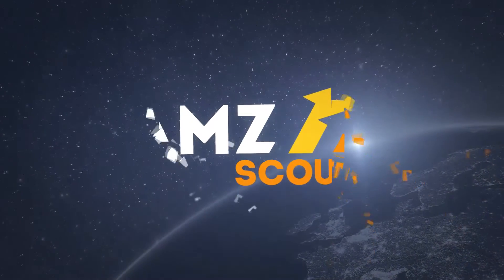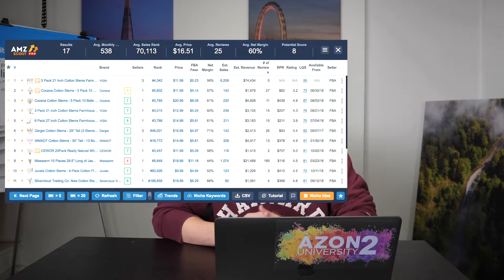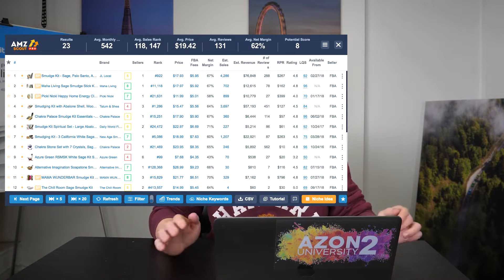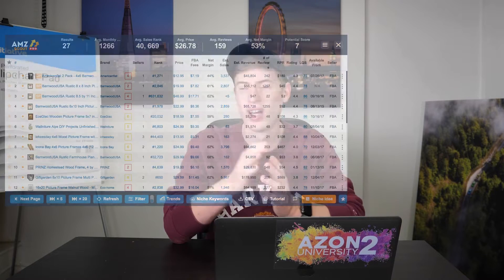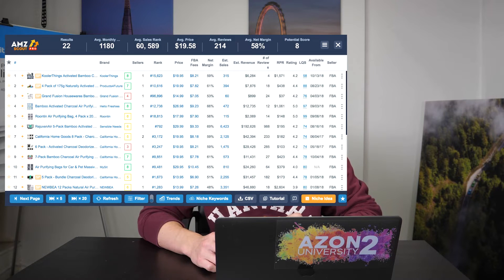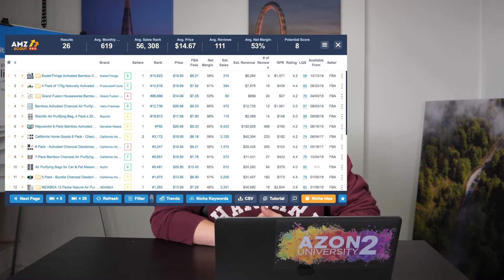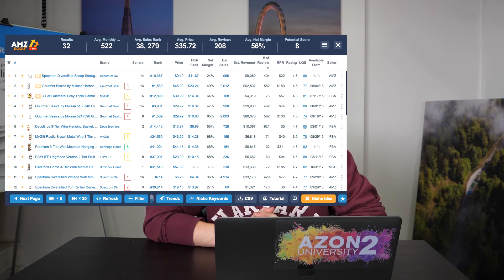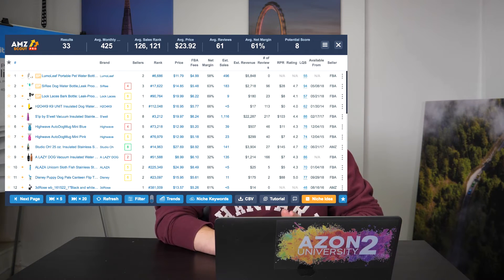What to sell on Amazon HOME CATEGORY. Amazon FBA Niche Research using AMZScout Pro Extension!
Amazon FBA niche research is the biggest part starting your amazon fba private label business! By doing niche research with the AMZScout PRO Extension, you can identify opportunities and decide what to sell on Amazon FBA. This is the most impactful part of learning how to sell on amazon step-by-step. with the dream of earning passive income making money online.

Finding profitable niches is easier said than done so for new sellers, one simple way to increase the chances of your success is to research products in the best selling categories on Amazon. In this video we discuss selling on amazon fba in the home & kitchen category and identify 10 trending niches that fit our selling criteria.

Home & Kitchen is a great category for a beginner seller. It’s largely ungated and and with the growing number of products daily, there’s no reason you should join in as well! AMZScout does your product research for you as they use the AMZScout PRO Extension to go over 10 profitable niches in the category!

New videos will be released every Friday at 10am EST.

★☆★TRY OUR SOFTWARE ★☆★

How to Calculate Fulfillment by Amazon Fees, Return on Investment and Net Margin with the Chrome Extension

This is the official channel of AMZ Scout - an eCommerce software company with one aim to make you money. From secret techniques to clever hacks, we’ll show and teach you how to use the tricks and tools the pros use for Amazon product research. What can you expect from this? Become successful making $$$ on Amazon.